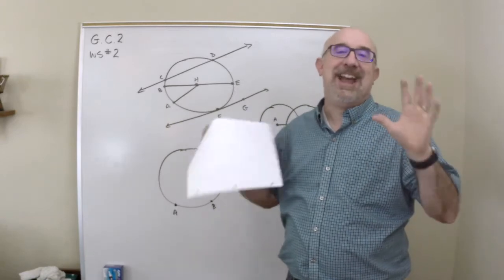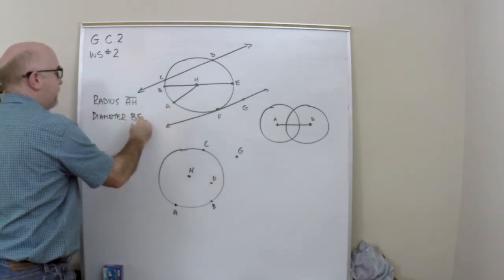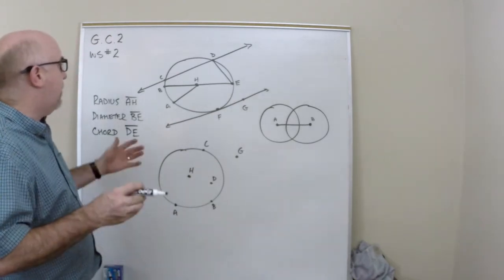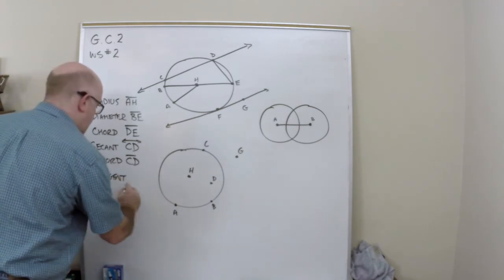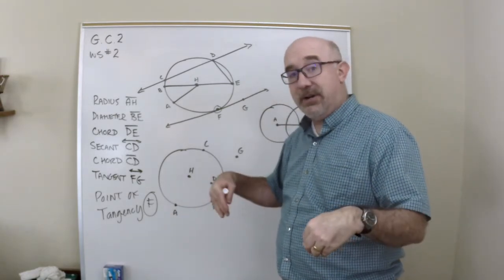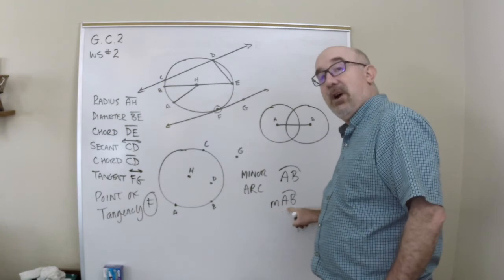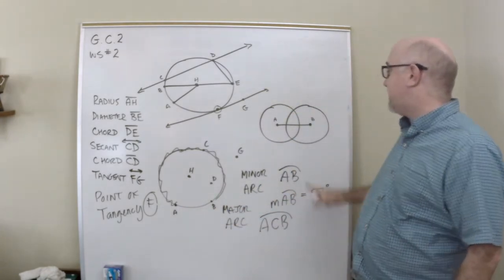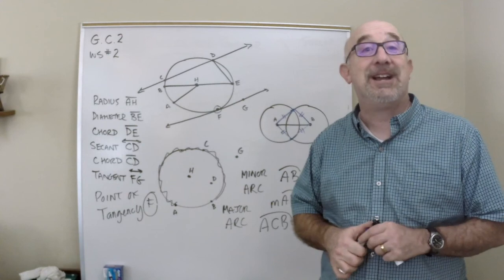G-C.A.2 Worksheet #1 - Circle Basics and Terminology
G-C.A.2 Worksheet #1 introduces the basics objects related to a circle.